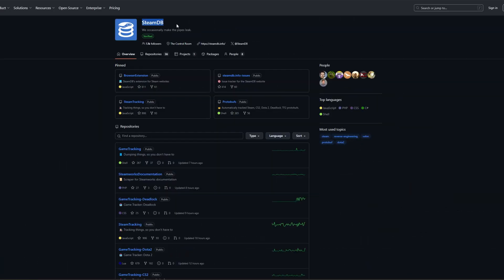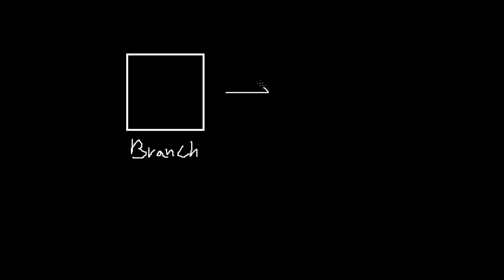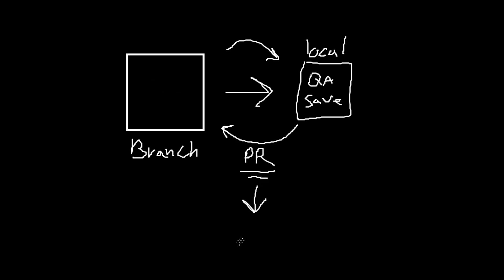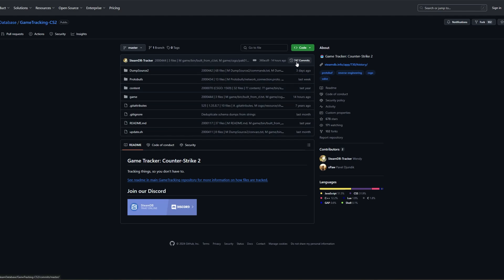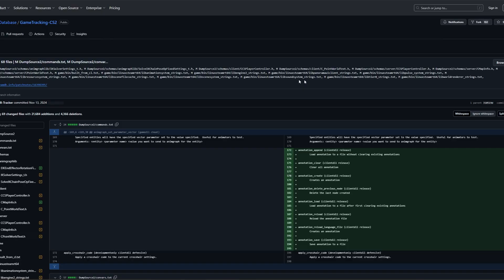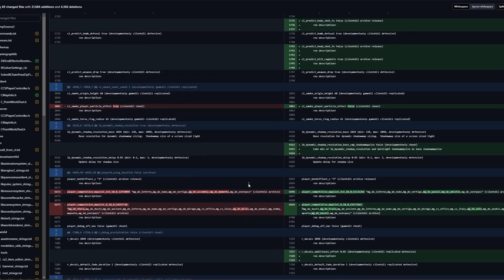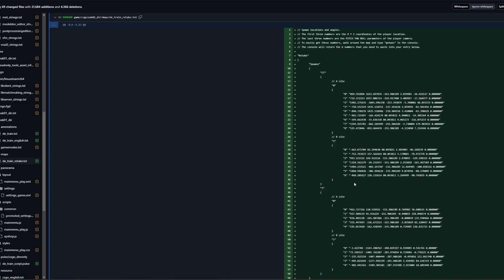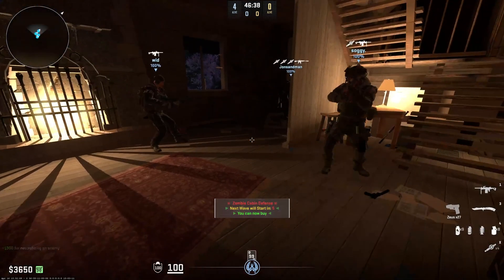Check CS2 Updates YOURSELF! (CS2 GitHub Tutorial)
If you decide to invest in CS2, you always want to be on the lookout to spot any potential investments!

Note:
Please understand that investing and unboxing are on par with real investments and gambling, my recommendation or advice is to help you understand better, before investing or gambling make sure you understand the risks involved and that you can potentially lose your money.
Invest/gamble at your own risk.